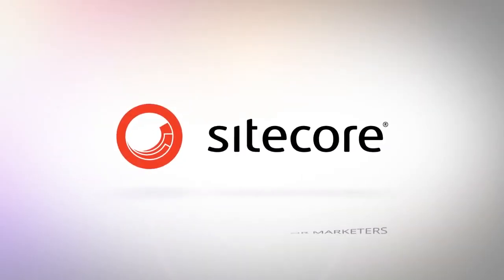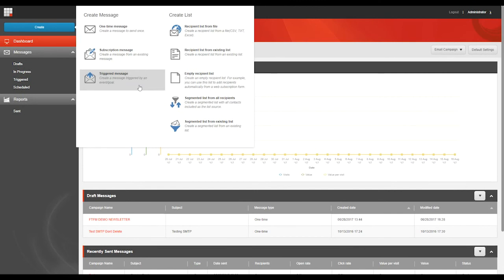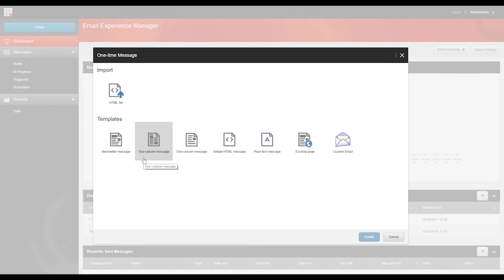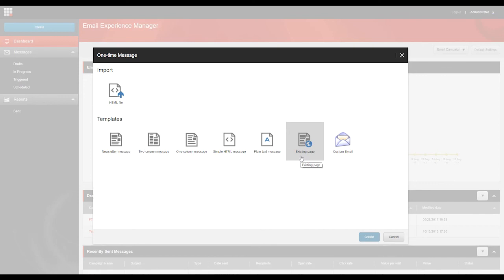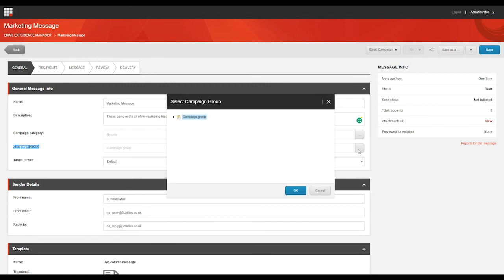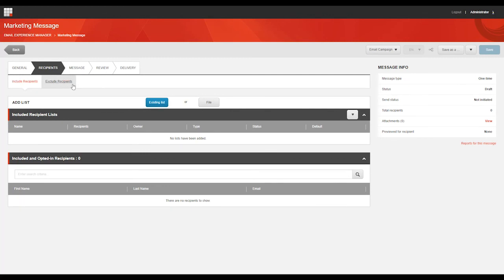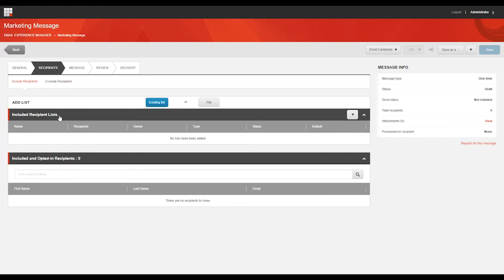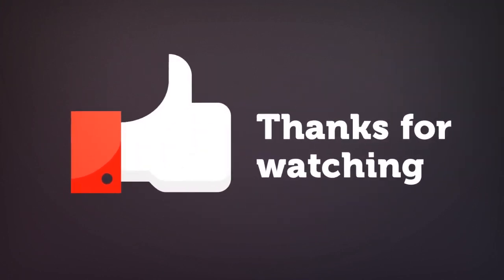Sitecore Training - EXM Pt.3 - Selecting a template and adding contacts to your email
Welcome to another FTFM (Fundamental training for Marketers) tutorial.

In this video, we continue the process of setting up an email campaign in Sitecore. We describe the different kinds of templates available and take a look at how to add or exclude recipients from the email campaign.